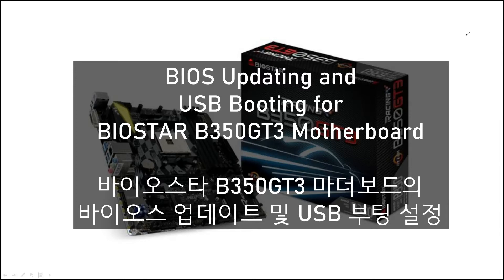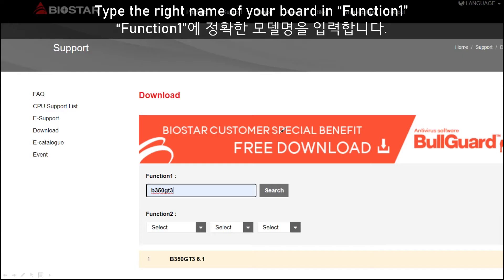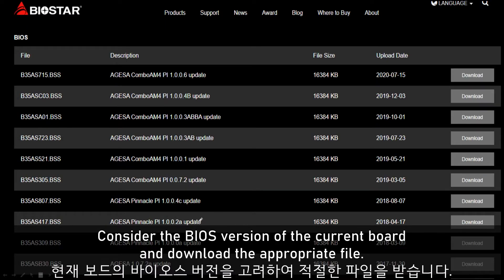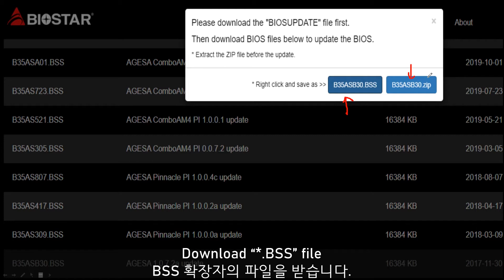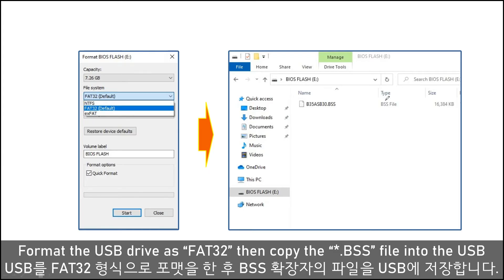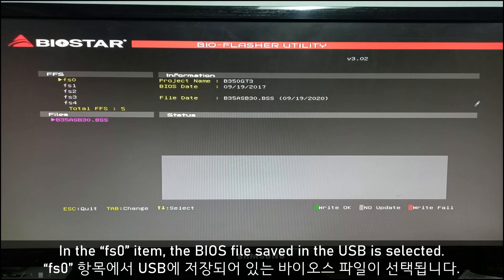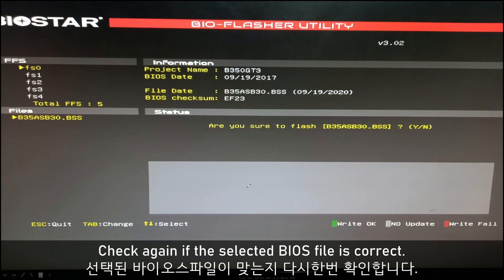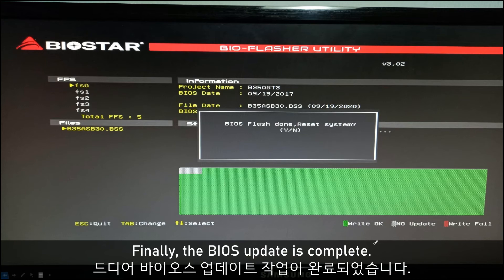BIOS Updating and USB Booting for BIOSTAR Motherboard(바이오스타 마더보드의 바이오스 업데이트 및 USB 부팅 설정하기)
Let me show you how to update the BIOS and boot with the USB device for BIOSTAR B350GT3 Motherboard
바이오스타 마더보드의 바이오스 업데이트 및 USB 부팅 설정하기